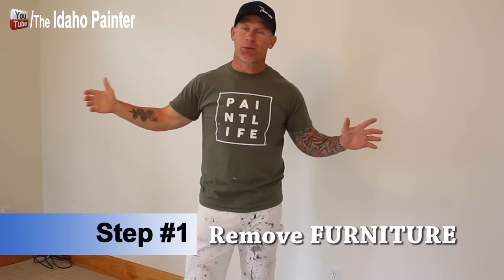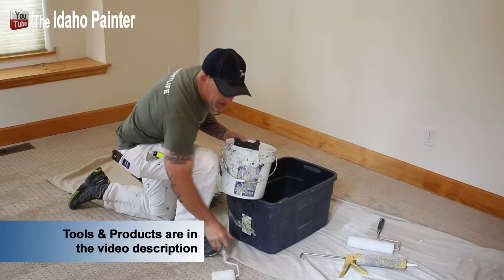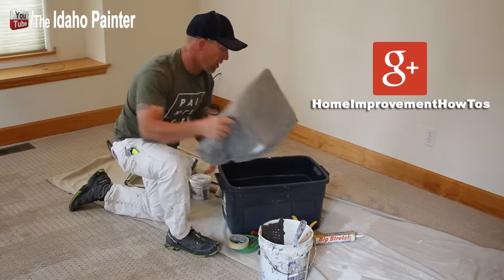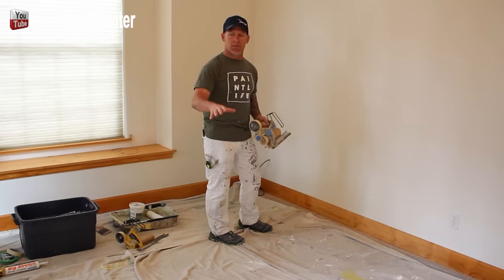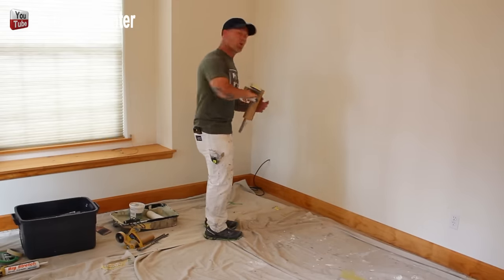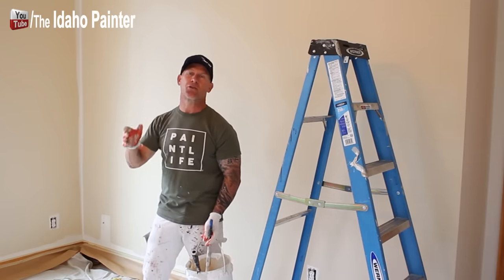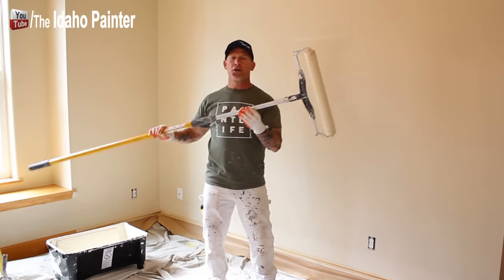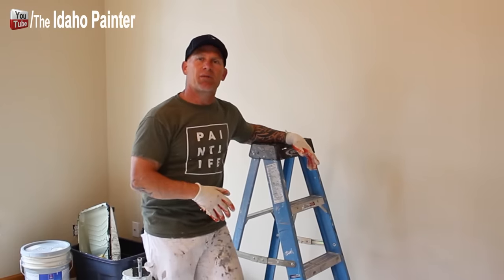10 Steps Painting A Room FAST and EASY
How to paint a room very fast.  10 steps to painting a room in 20 minutes.  This is how we paint fast.  Professional painting secrets.

Para escuchar en español simplemente elija el idioma en la configuración de video.

Become a member of Paint Life TV: Join my channel to ask me quesions personally, have access to members only video, get a discount at Paint Life Supply Co. have early access to video before they are posted to the public, and offer suggestions for new topics to become members only videos.